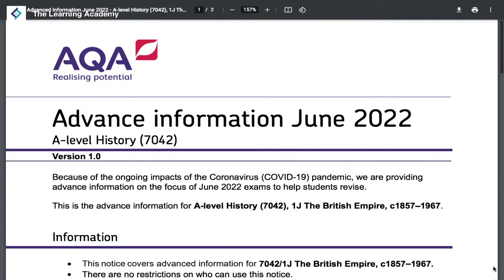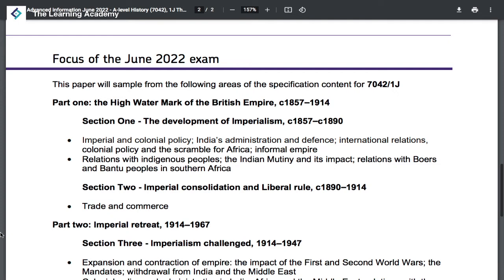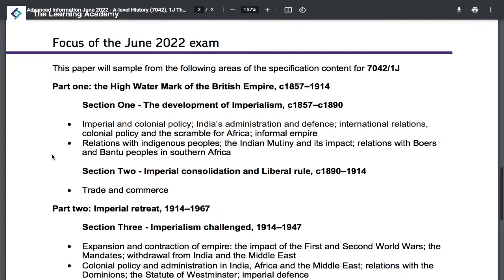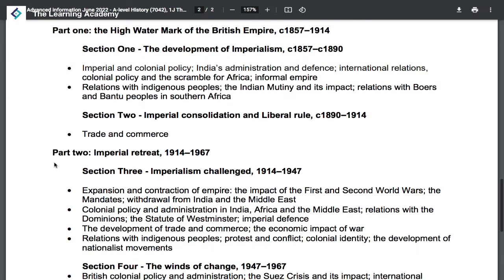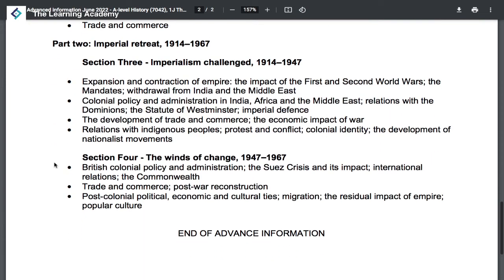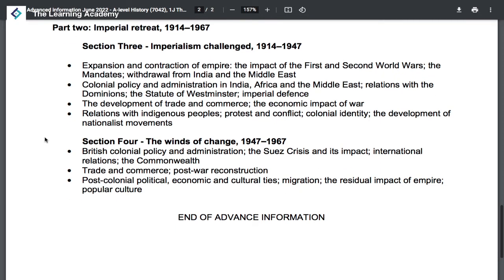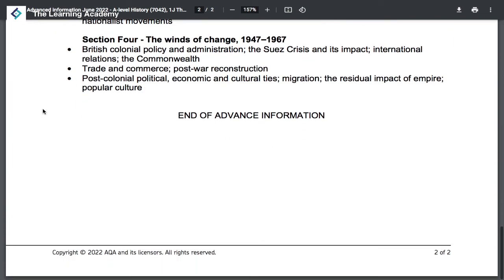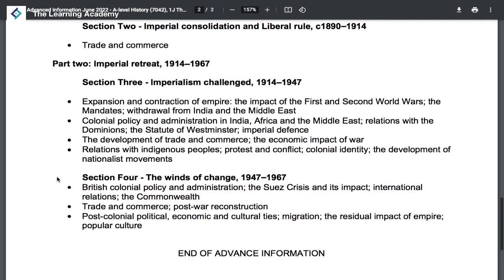A Level History Advanced Information | The British Empire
In this lesson, we're going to be looking at the Advanced Information Document for the AQA A level History Topic The British Empire.